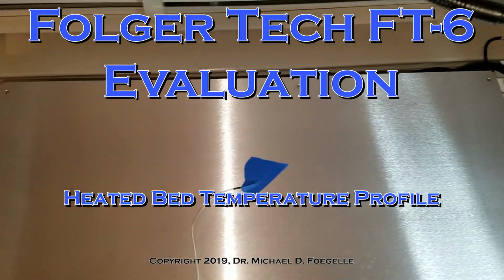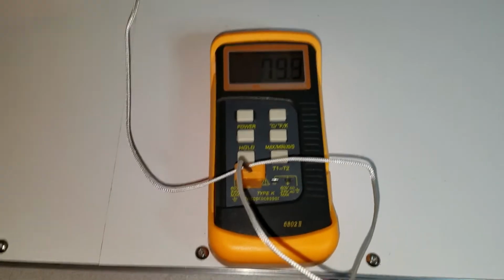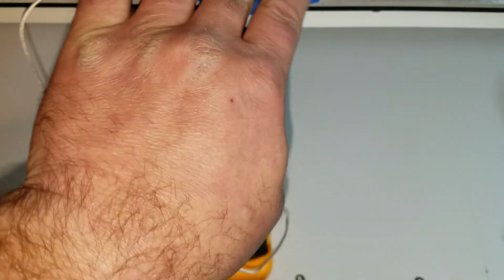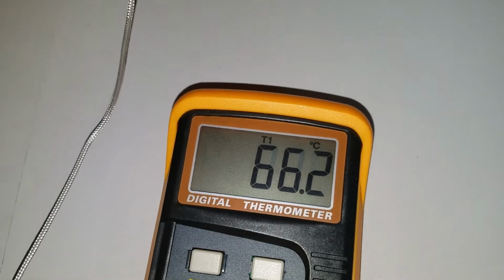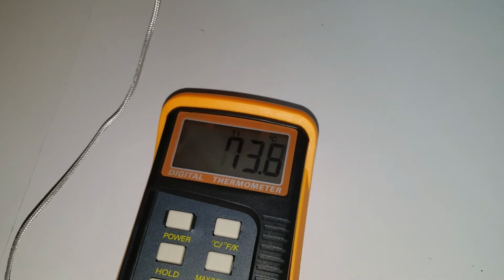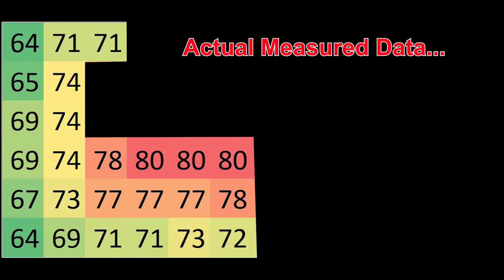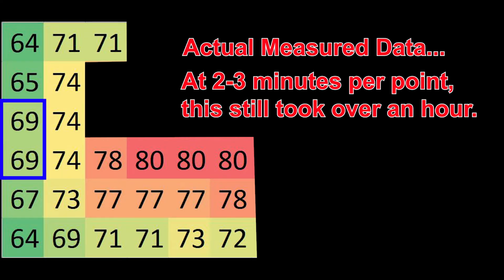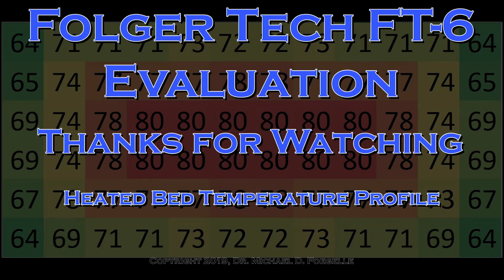FT-6 Bed Temperature Profile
After being told by Chris M at Folger Tech that I was "overreacting" to the fact that the bed was not heated over the entire advertised print area and that because it was aluminum the heat would still transfer, I decided to test that.  This video shows that the temperature drops by 15-30% along the perimeter of the aluminum bed and is even lower over the silicone heated area at the long end of the bed.